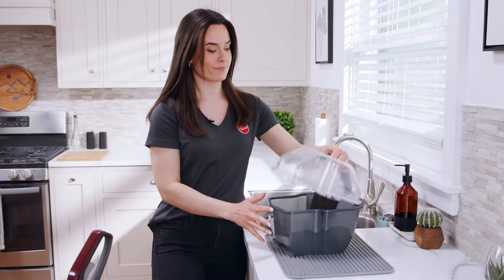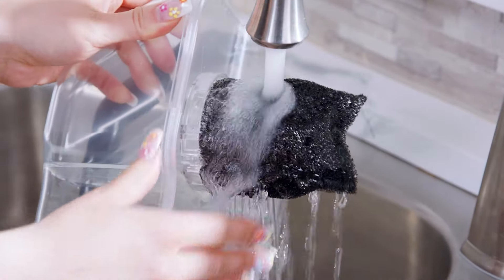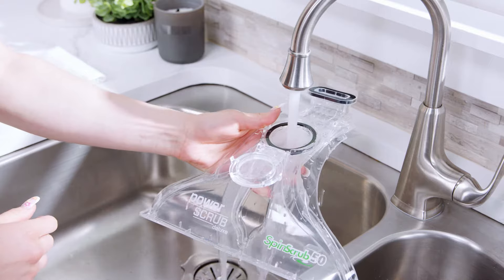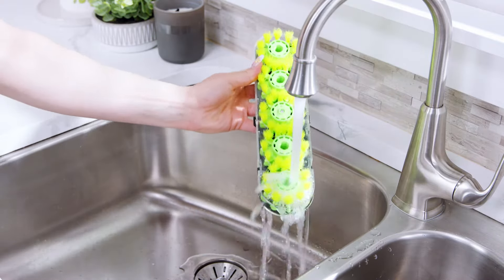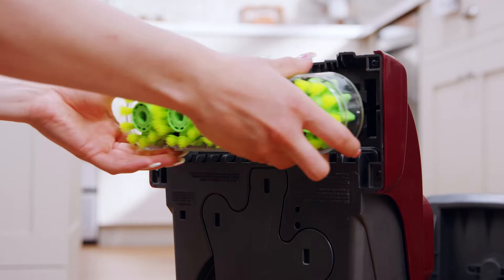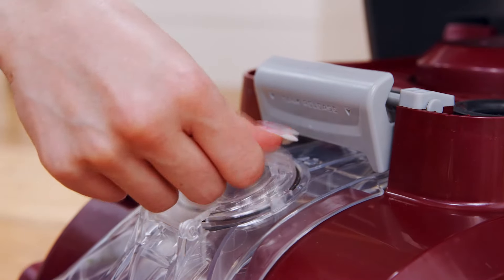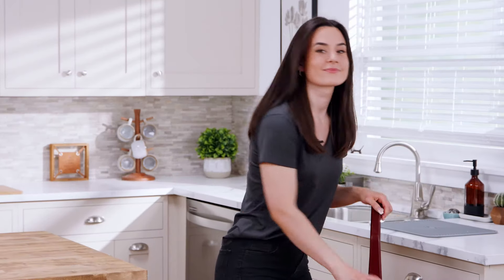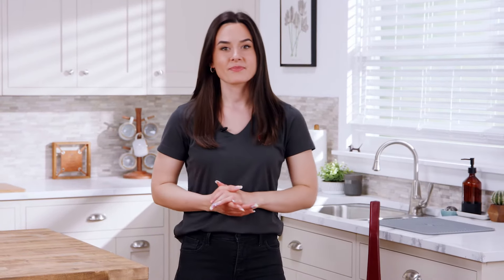Hoover PowerScrub Deluxe Troubleshooting No Suction